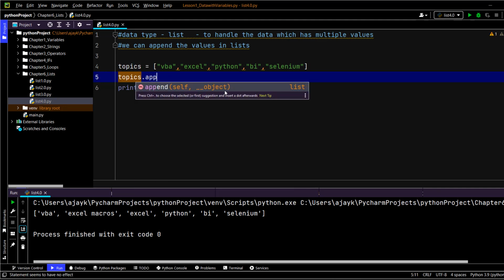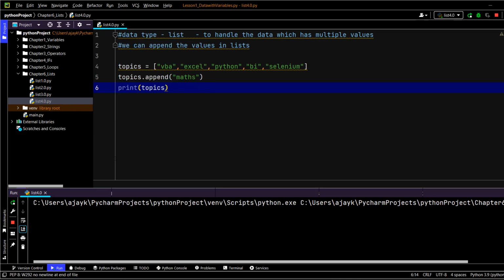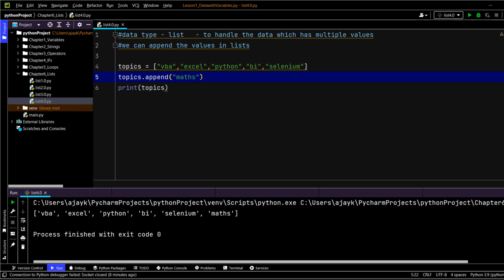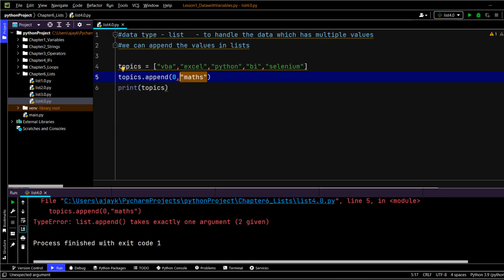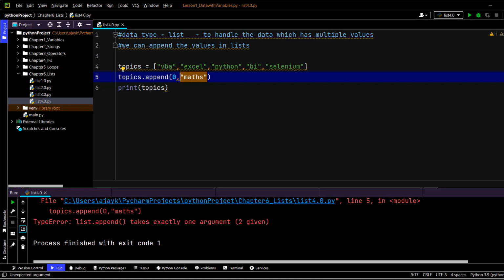➕ Python List Append Method | Lecture 29 | Python + Data Analytics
In this lecture, we’ll take a closer look at the append() method in Python Lists and learn how to add new elements to the end of a list. The append() method is one of the most commonly used list methods and is essential for managing data dynamically.

🚀 What You'll Learn:

➕ Understanding the append() method
📋 Adding new elements to a list
🎯 Appending different types of data
🔄 Updating lists dynamically
🧠 Understanding how append() works
💡 Practical examples and exercises
📊 Using append() in Data Analytics